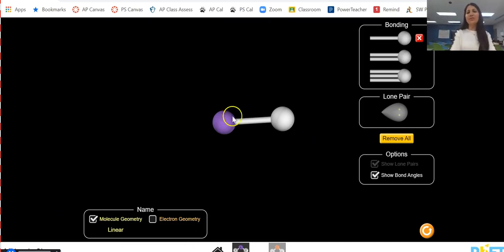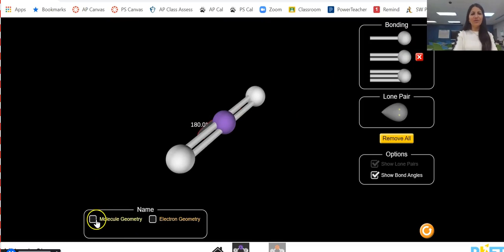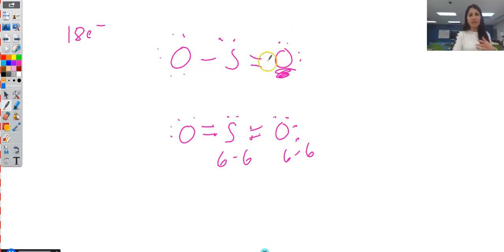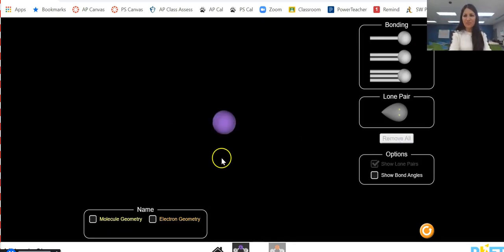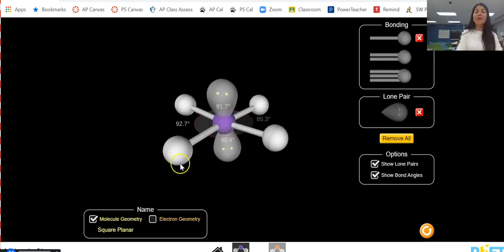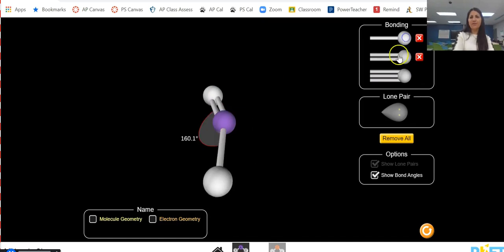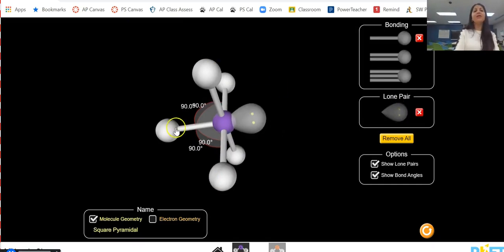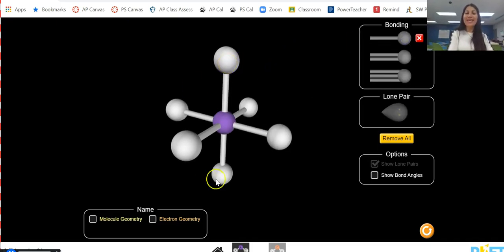AP VSEPR Vid Tutorial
Virtual learning video helping students memorize the shapes & angles of molecules using the VSEPR Theory.